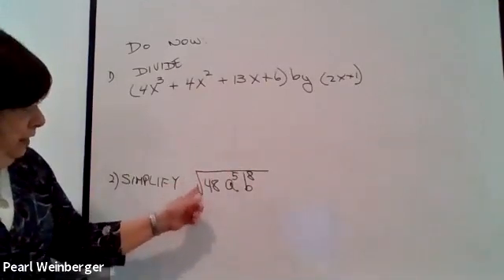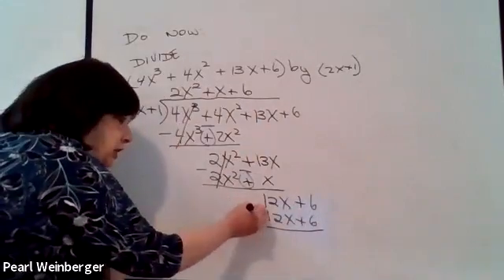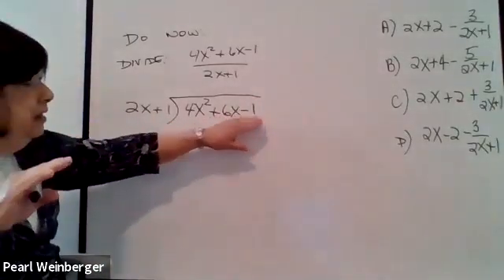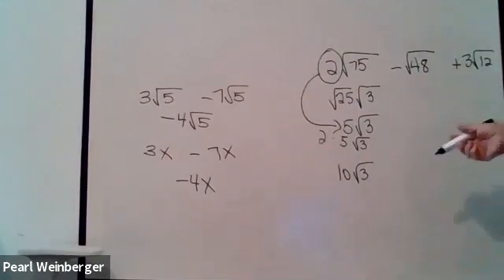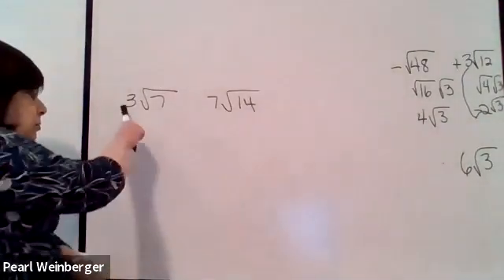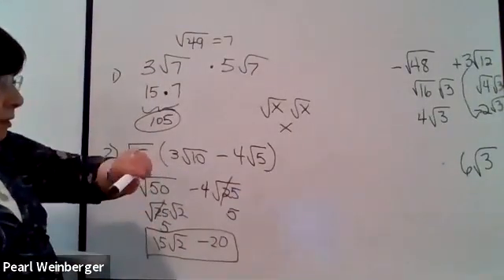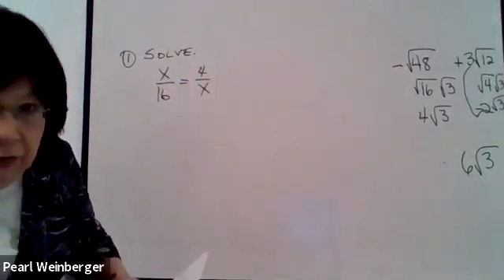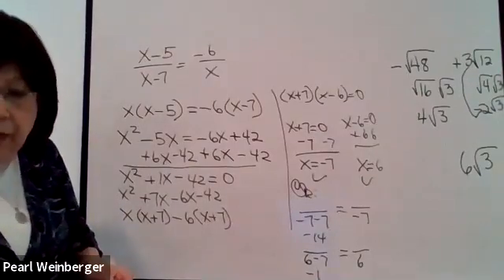Math 136-001C Class # 27 April 9, 2021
Combining and multiplying radicals.